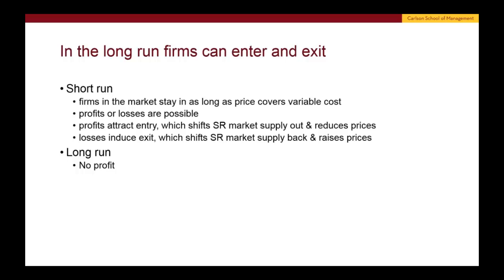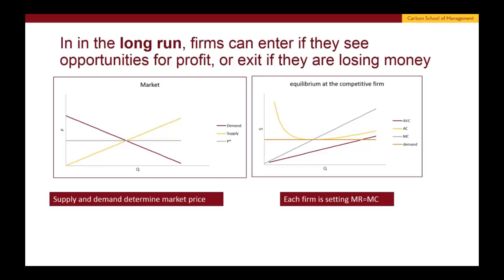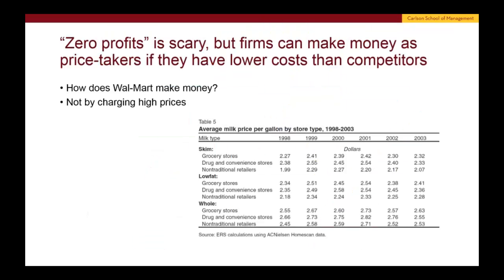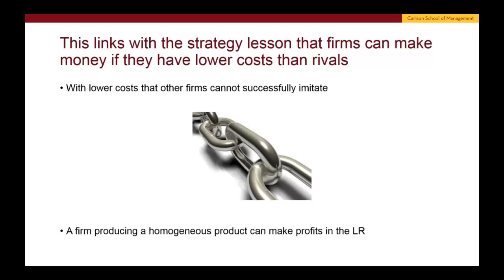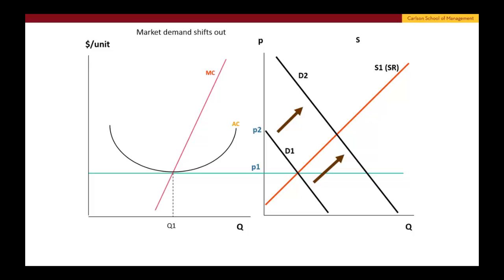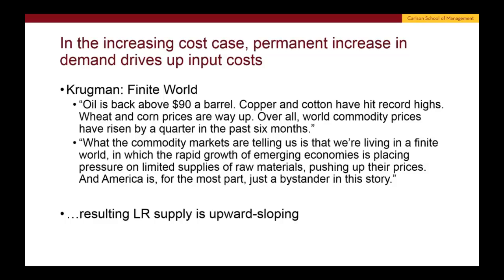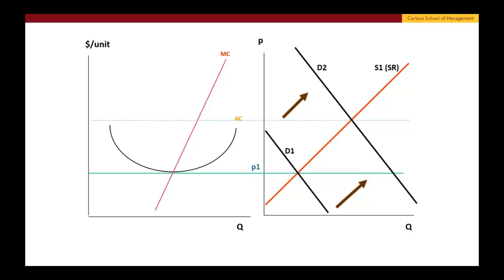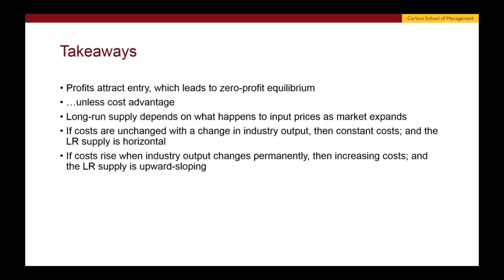Long run supply